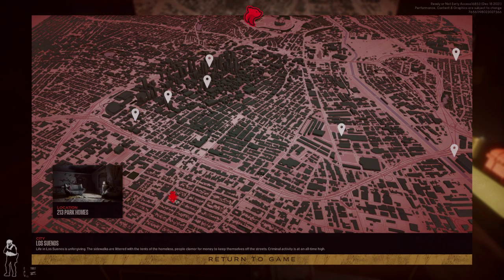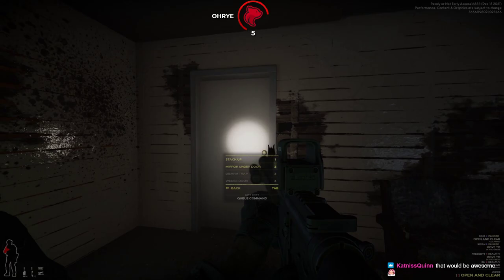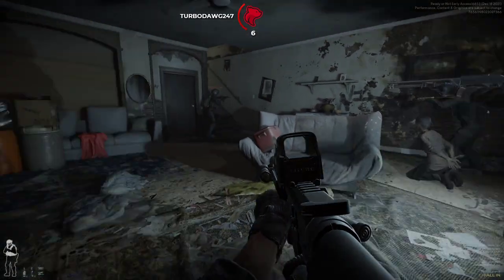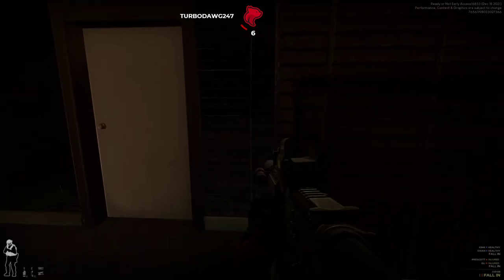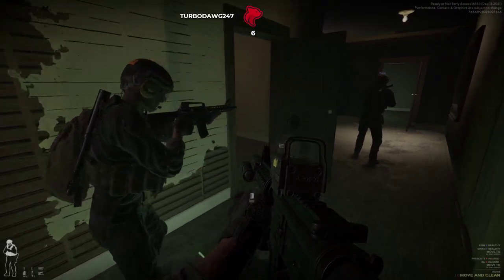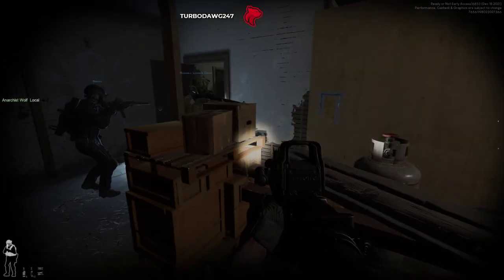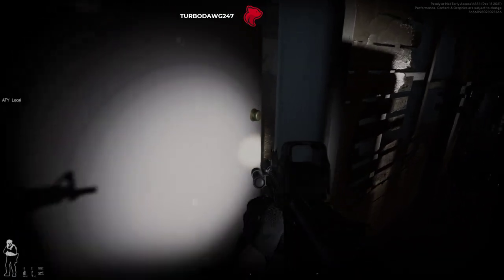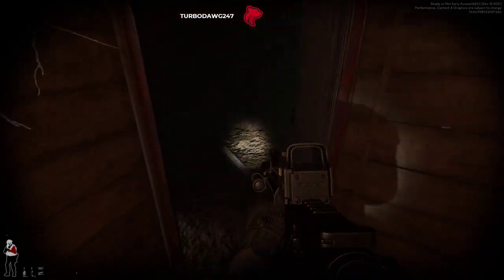Ready or Not - Part 2 (Let's Play)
Ready or Not Walkthrough Gameplay FULL GAME. Welcome to the official series of the Ready or Not Let's Play. This series will include the Ready or Not full game's story plot, cutscenes, campaign missions, cinematics, all character upgrades, all ability unlocks, all missions including beginning and ending, review and first impressions. This series will contain Ready or Not gameplay recorded at 1080p 60FPS.

Ready or Not is an intense, tactical, first-person shooter that depicts a modern-day world in which SWAT police units are called to defuse hostile and confronting situations.

Please remember that the Beta build is still an incomplete version of the game. It will still have bugs and quirks, and will require lots of additional content before it is ready for full release. Because of our Supporters and with your help, we will continue to push Ready or Not, adding more content (new maps, missions, characters, weapons, etc.), and further refining it to get the game up to the standard that you deserve. We ultimately want you to be able to turn the lights out, crank up the volume, and be immersed in the action – bringing order to chaos.